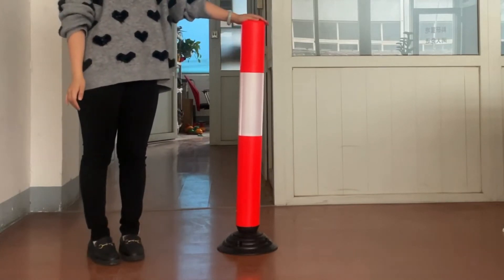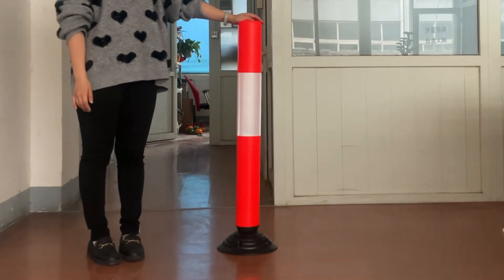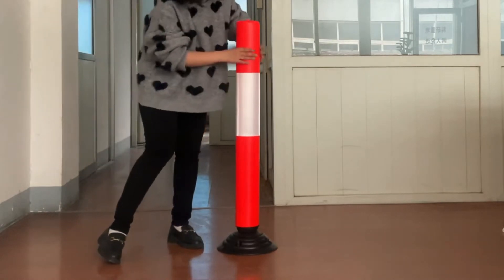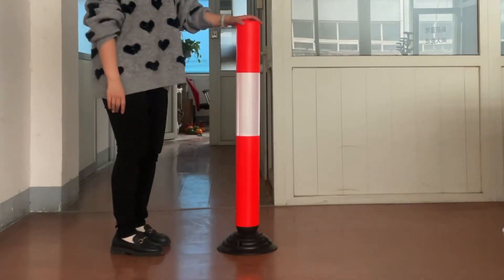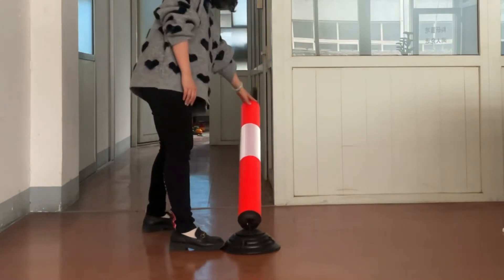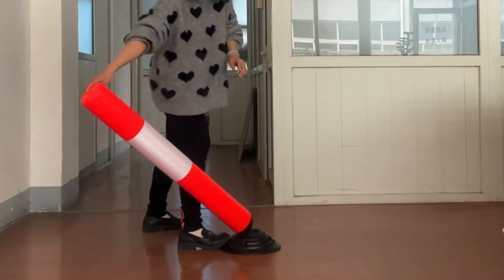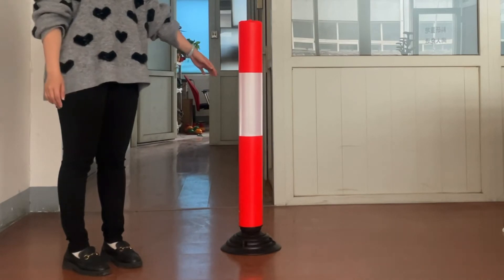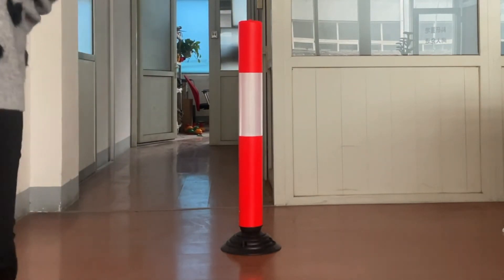No Parking 1m Bright Red Reflective Warning Road Safety Rubber Base Soft PE Traffic Bollard Post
Traffic Bollard Posts are made of soft PE bollard, honeycomb reflector and rubber base. Its height is 100cm, post diameter is 10cm, reflector height is 28cm and rubber base diameter is 265cm. With very bright red color, Safety Traffic Bollard Post will be able to catch drivers' attention very easily and will make them be more careful when driving.

Inside a rubber band is installed, thus Road Traffic Bollard Post is with anti impact function. As you can see in our video, when we band it and it will recover to its original state. But please note that our posts are installed on roadside for warning and safety. We should avoid car crash.

and send emails for more details and prices.